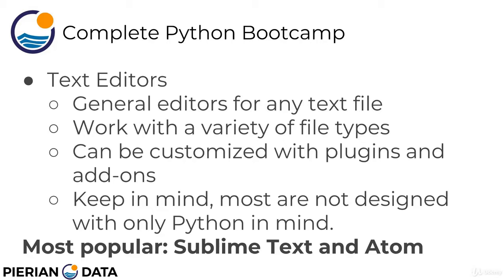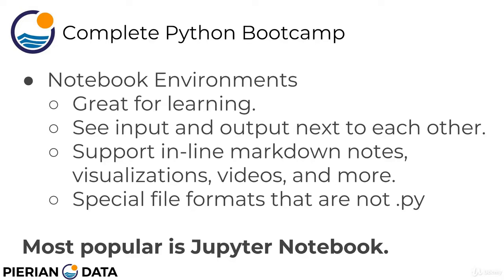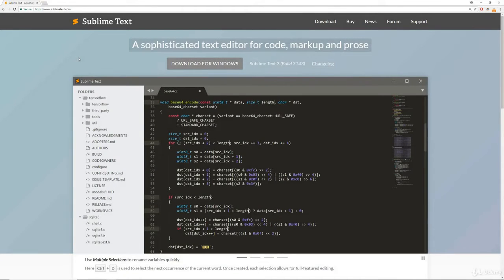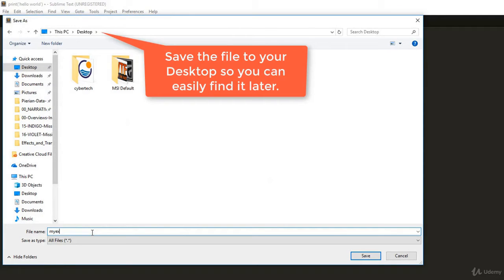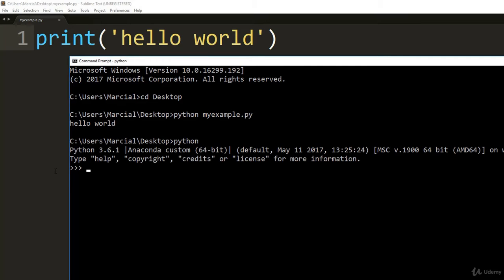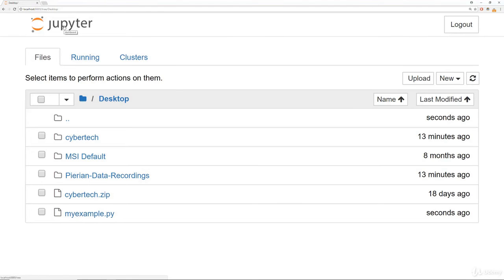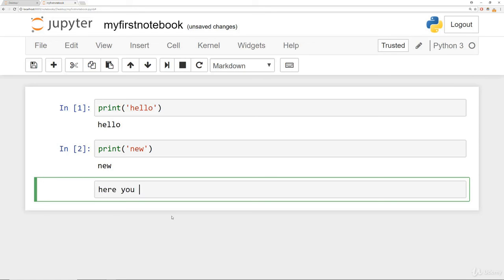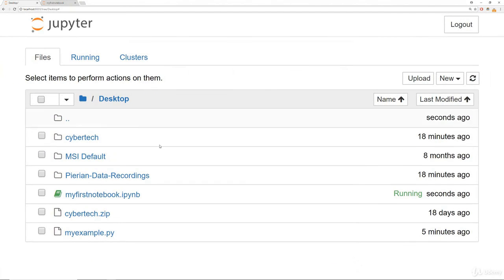(Running Python Code) Part-5 python for beginners